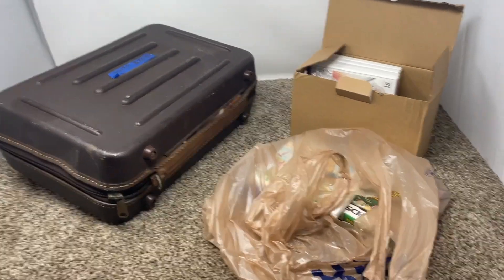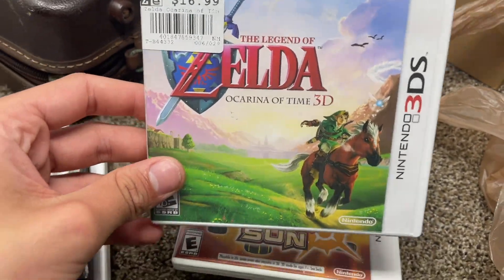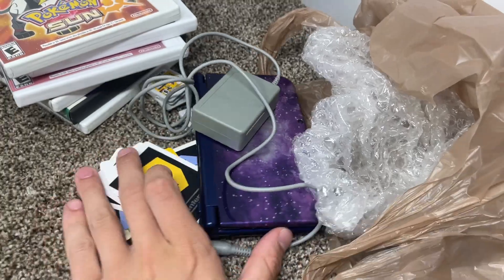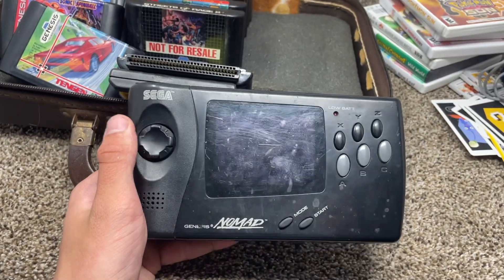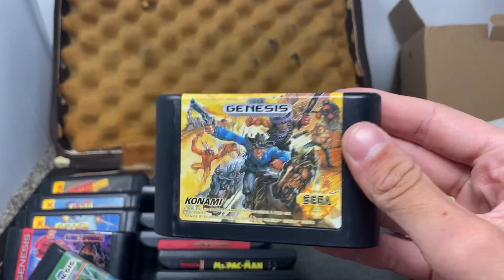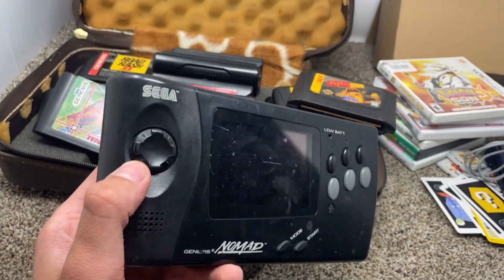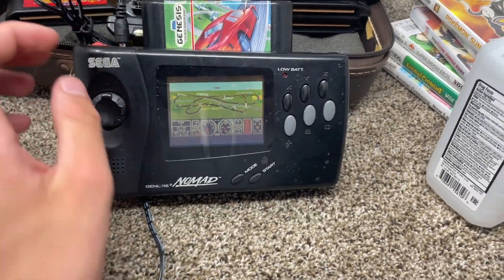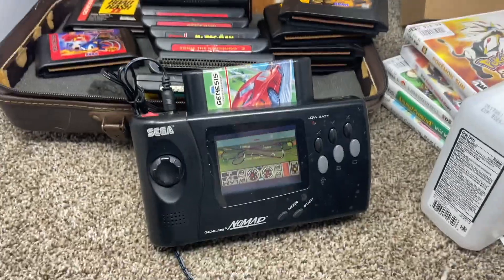Sega Nomad And 3DS Lot Facebook Marketplace Pickup